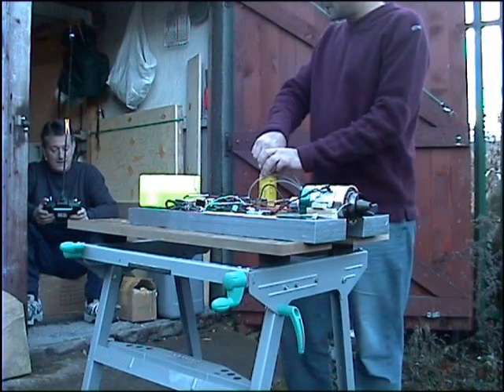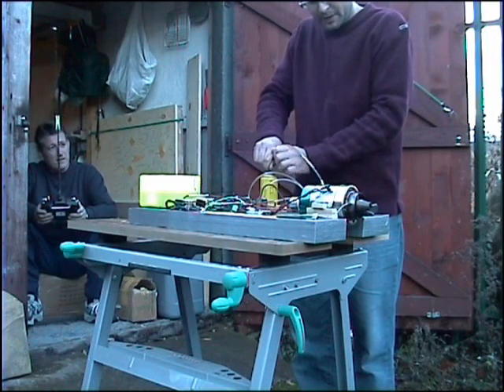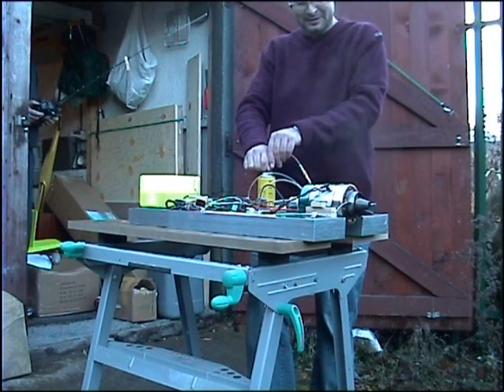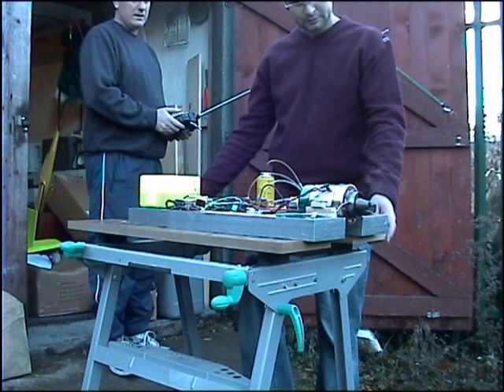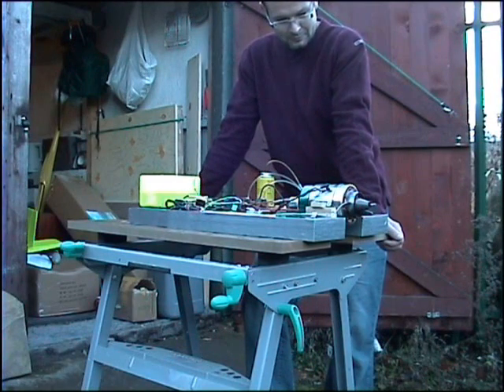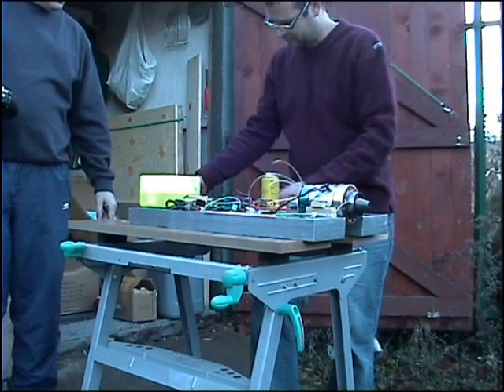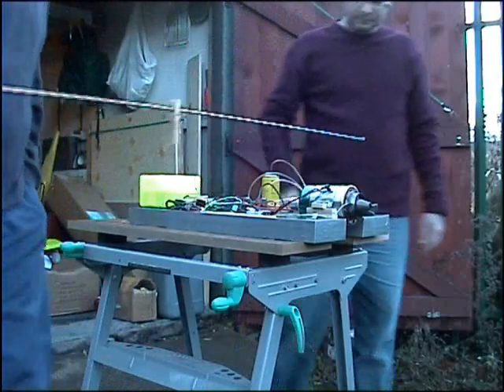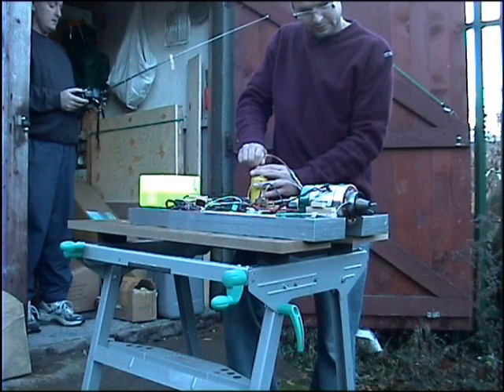Mach 2 Hamster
Jet engine bench test for the World Land Speed Record (Scale) attempt.
The goal being to achieve a scale speed of Mach 2 on a 1:8 scale R/C car. The target true land speed being 190 Mph.